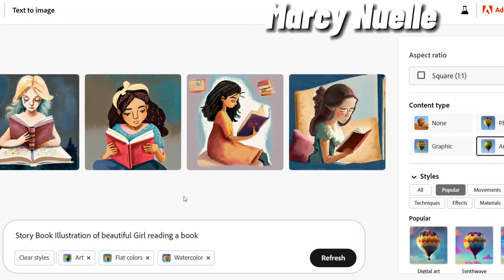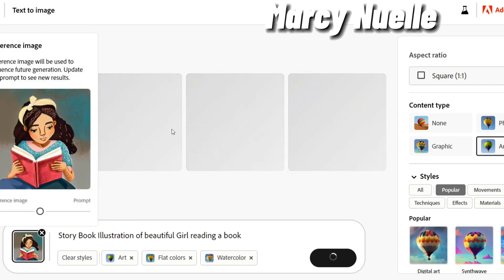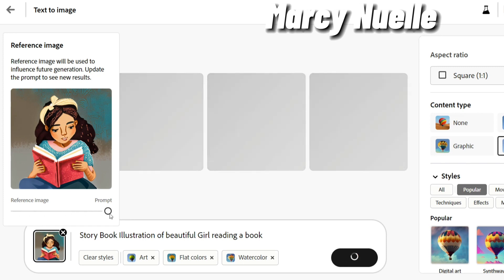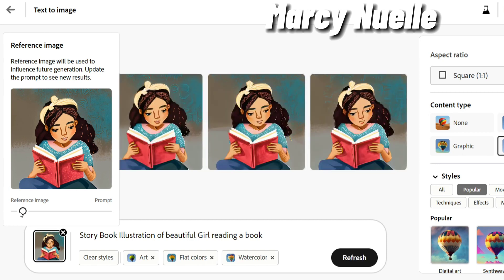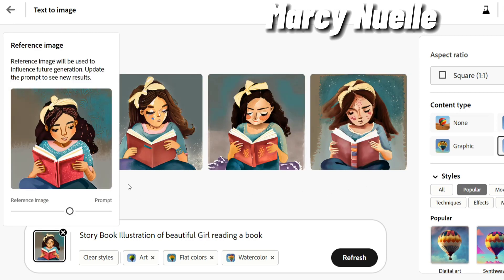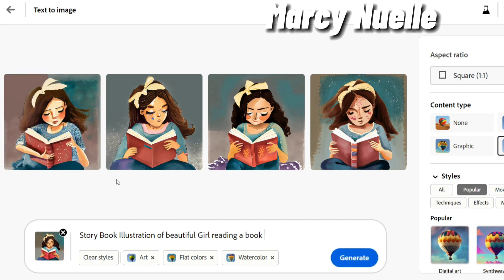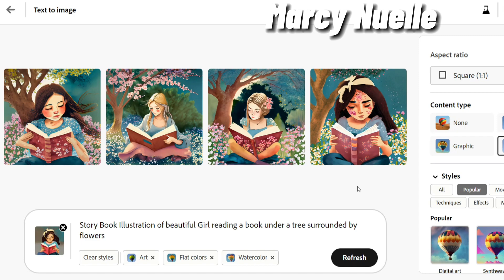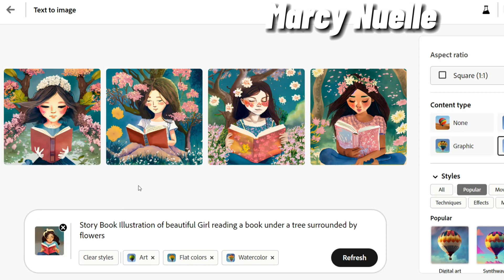Adobe Firefly AI Consistent Character Pose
How to create a consistent character pose using Adobe Firefly AI